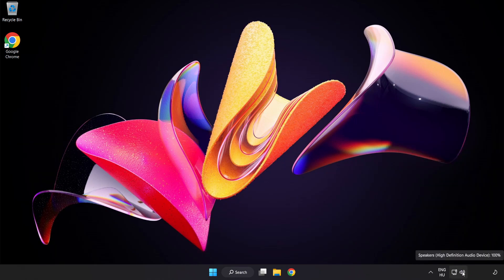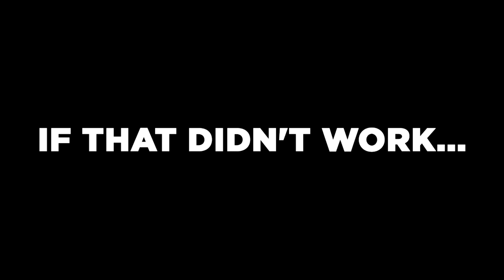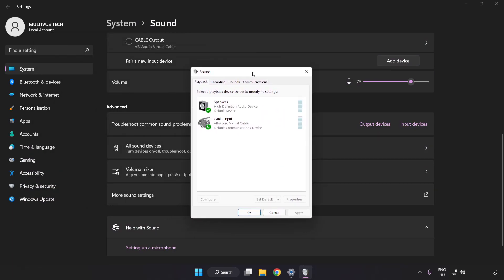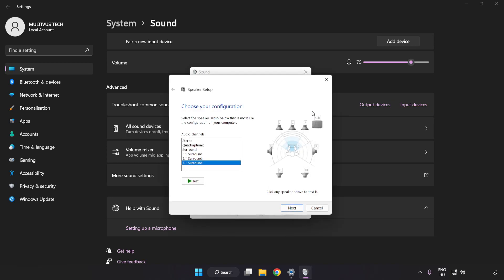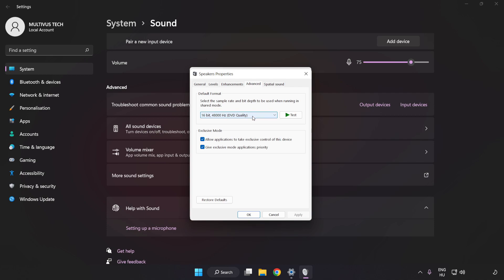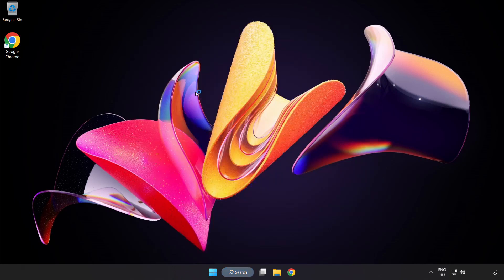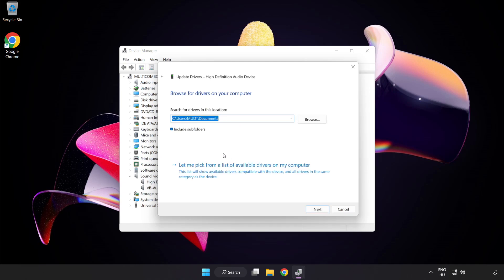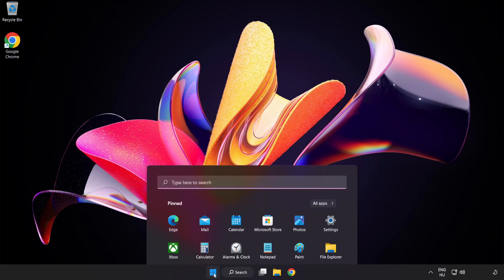How to FIX World of Warcraft No Audio/Sound Not Working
I'm going to show How to FIX World of Warcraft No Audio/Sound Not Working